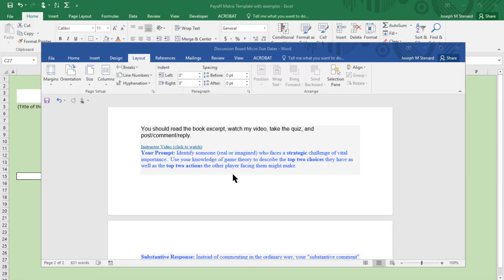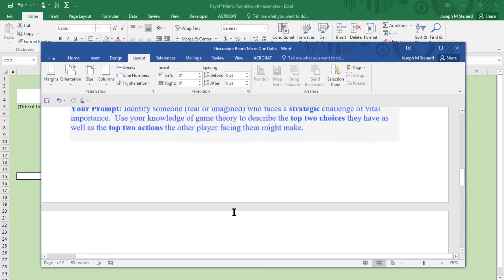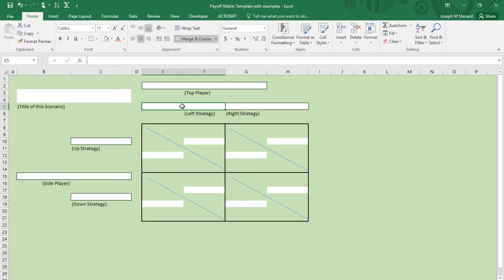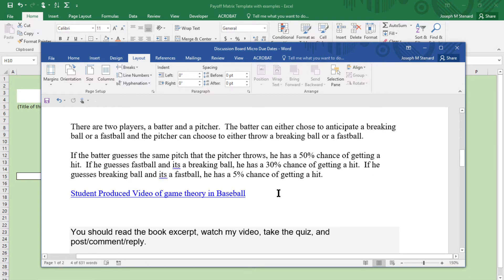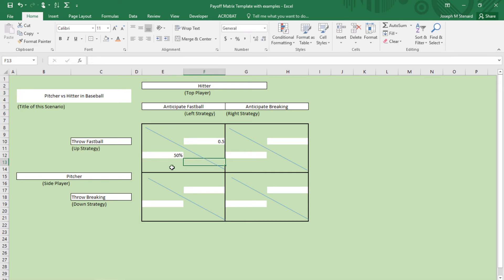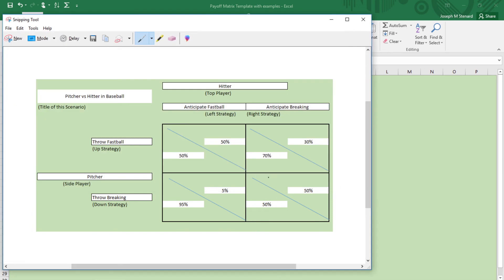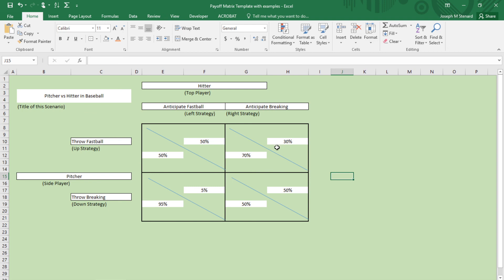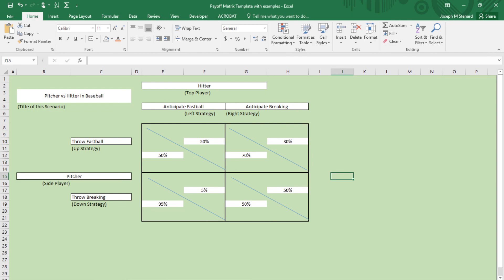Payoff Matrix Template Instructional Video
This video shows how to use the template provided.

Discussion Board Reply: The original author then critiques the Substantive Commentary and posts a payoff matrix of the scenario described originally.  A template for the payoff matrix is offered under resources.